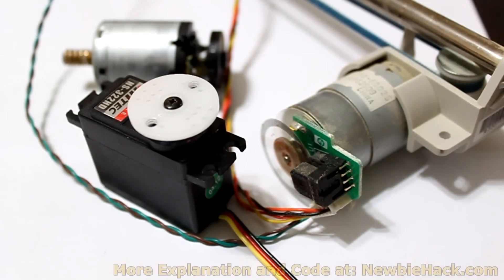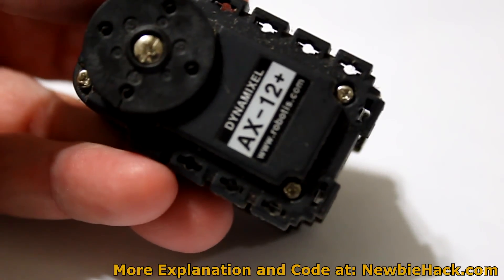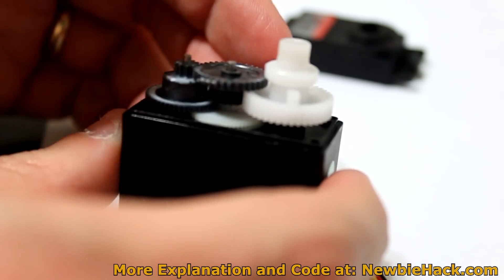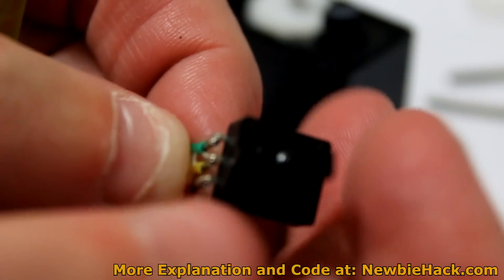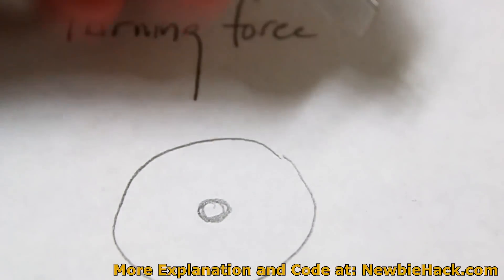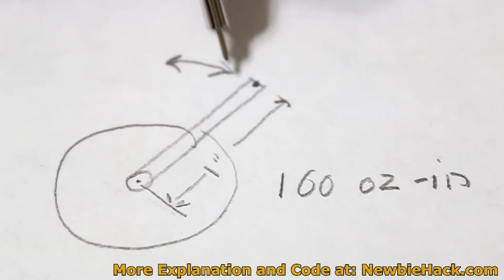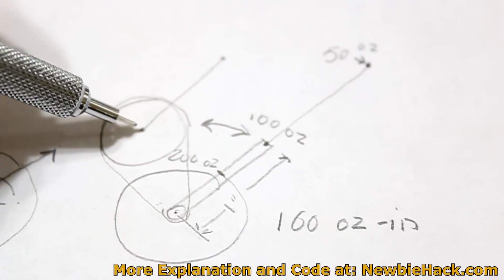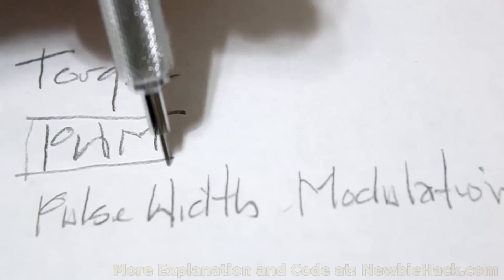36. Arduino for Production! Introduction and How to use Servos and Understanding Torque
Patrick's Tip Jar:
bitcoin:1Gtawd29Sgu5CdvfUnkRg1YBfowCawjFdH
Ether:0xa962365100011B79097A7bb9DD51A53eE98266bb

In this video, I introduct Servomechanisms and a little bit on how they work.

Equipment that I use to make videos:
3D Mouse to rotate/zoom/move the object (Must have for CAD!!!)